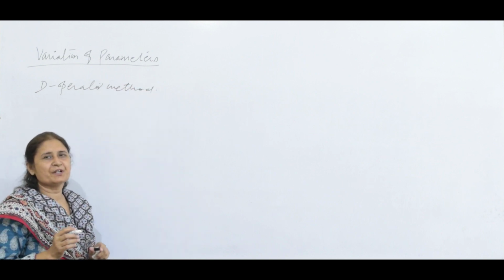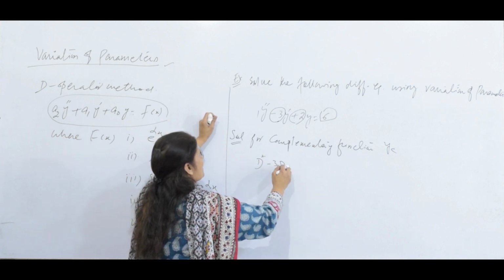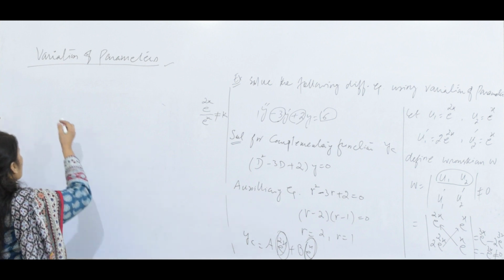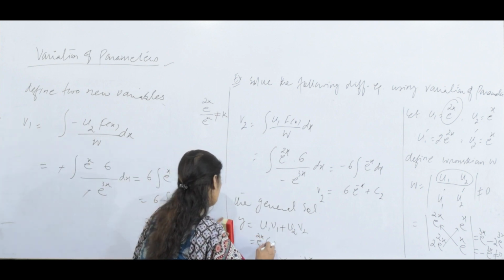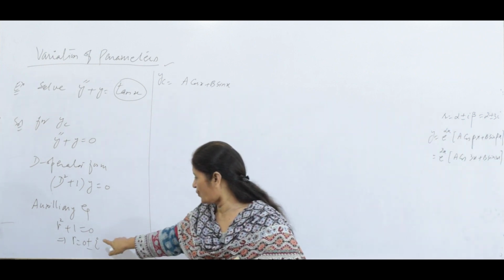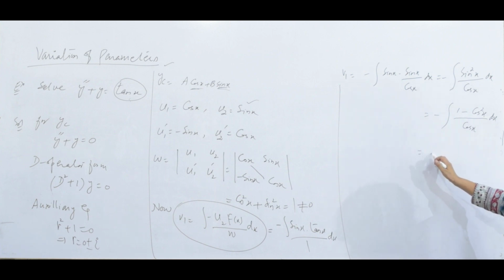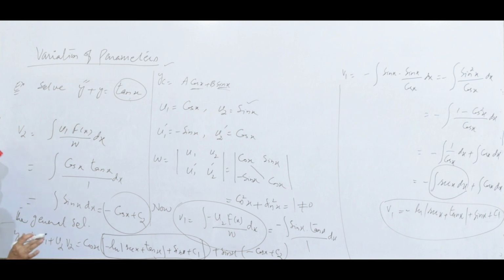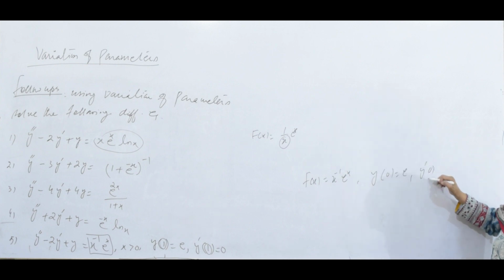Lecture 4 - 2 - Differential Equation - Variation of Parameters